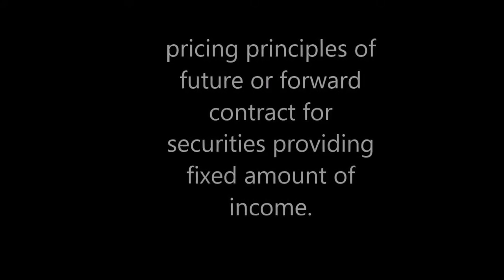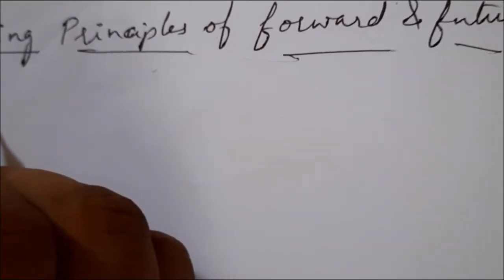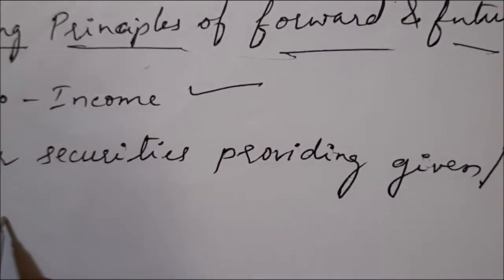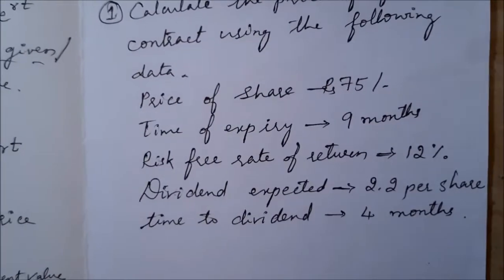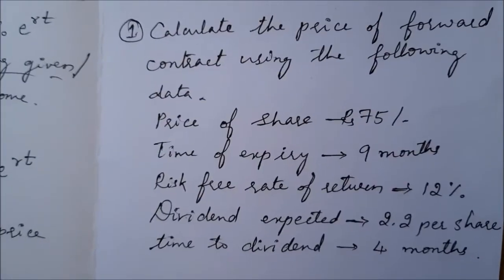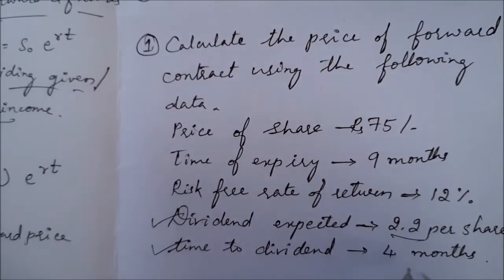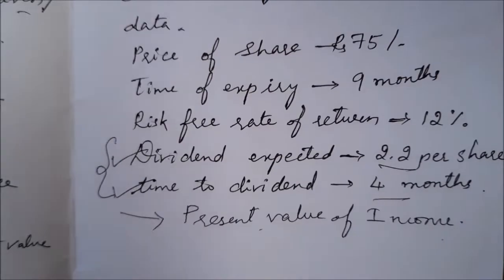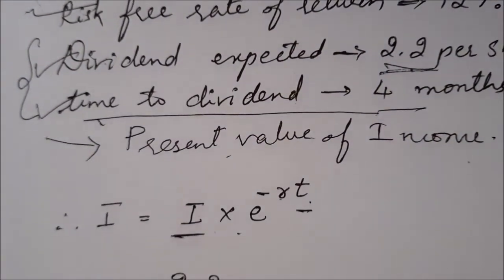Pricing Principles of Future or Forward Contract for Securities Providing Fixed Amount of Income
pricing principles of future & forward contract
II) for securities providing fixed/given amount of income.